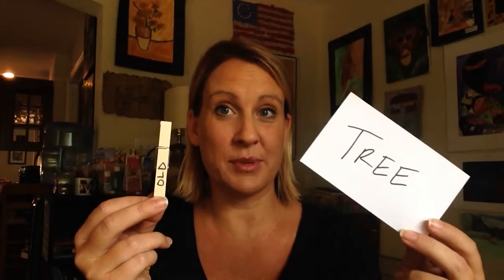Adjective Challenge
Use clothes pins to add descriptive words to nouns on note cards.

*no cat was hurt during the filming of this video.